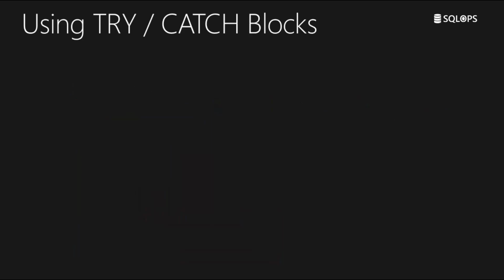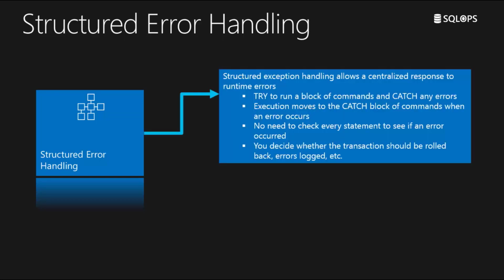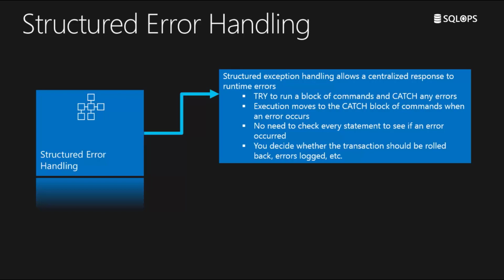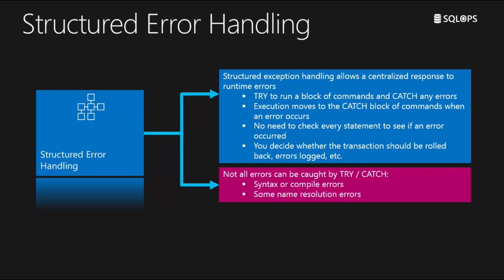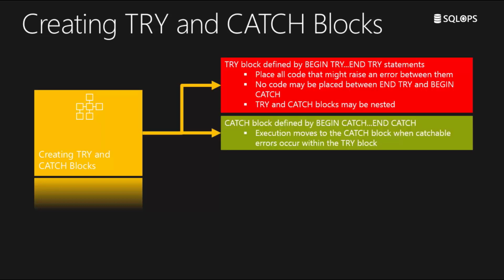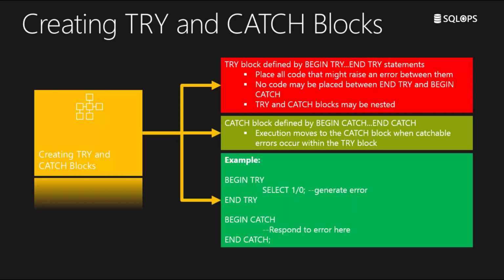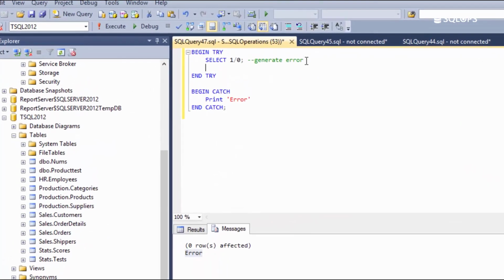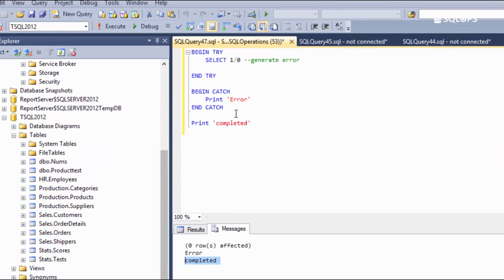Error Handling using T-SQL explained || SQL Server Exception Handling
Learn how to effectively handle errors in T-SQL and SQL Server with our comprehensive tutorial on exception handling. From understanding common types of errors to implementing error handling strategies, we cover everything you need to know to ensure robust error management in your SQL code. Whether you're a beginner or an experienced developer, this video will equip you with the skills to handle errors like a pro.